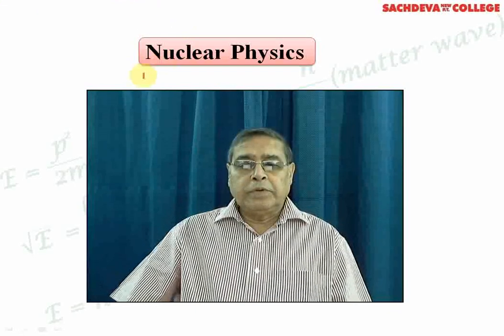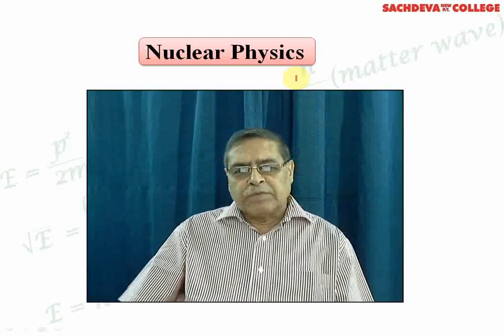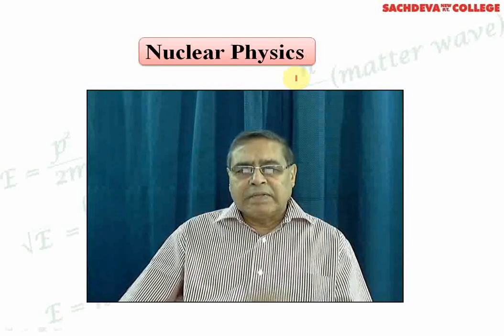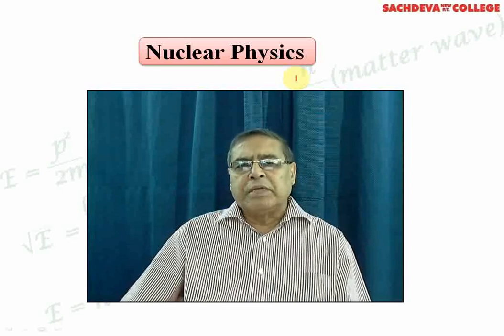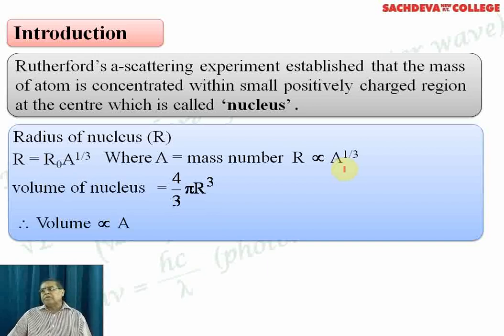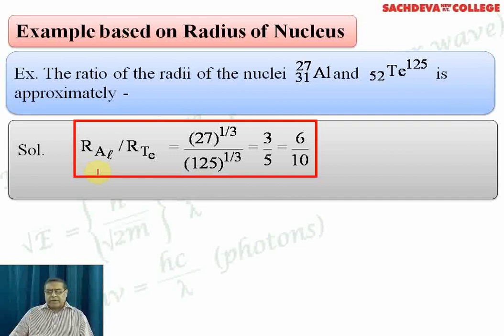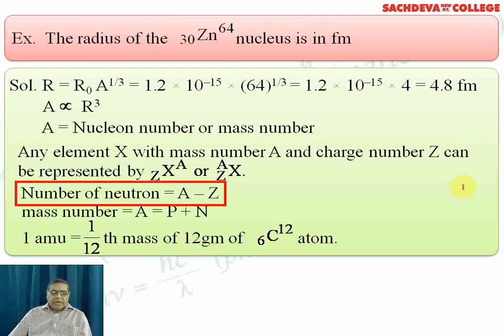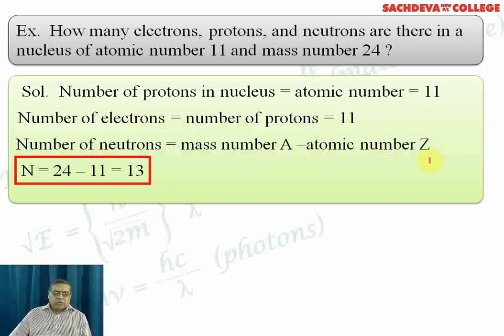Chapter - 13 Nuclei - Lecture - 9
The followings are discussed in this lecture:
- nuclear radius
- nuclear forces
- nuclear density
- nuclear mass defect
- nuclear binding energy
- mass defect
- binding energy curve

Class 12th